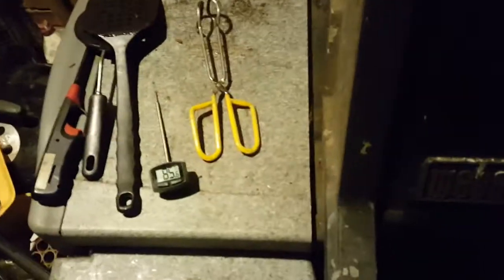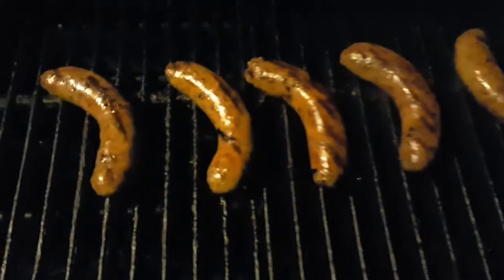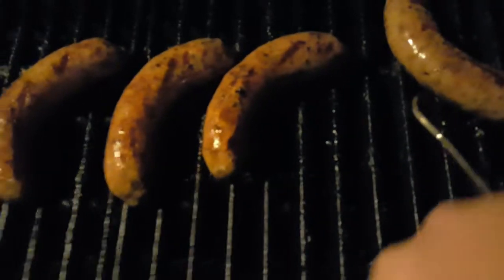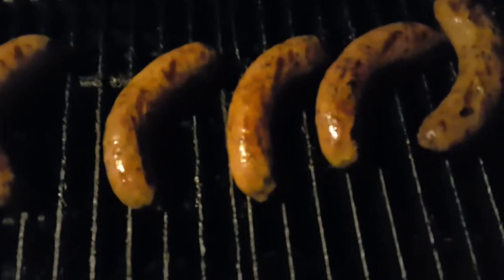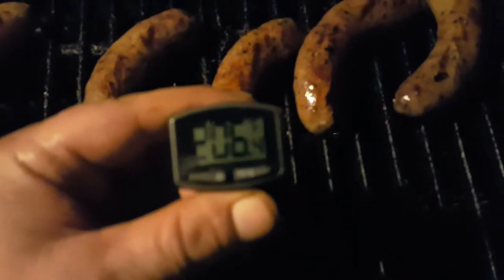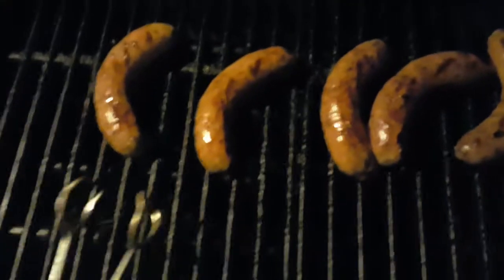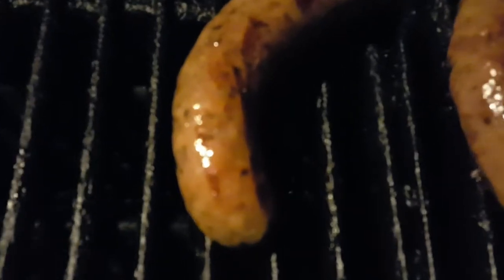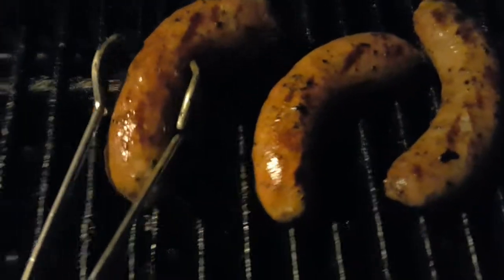Johnsonville Sweet Italian sausages Final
Last day of July, cooking up the deliciousness... ..